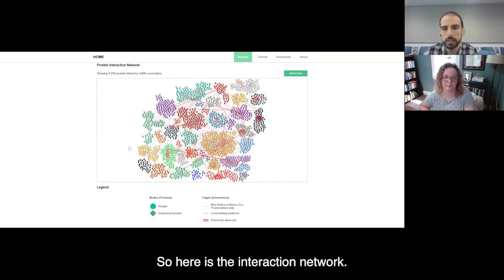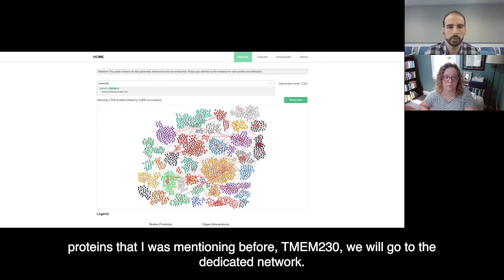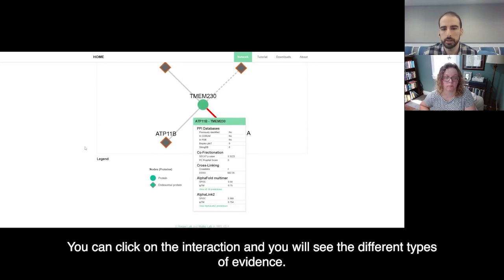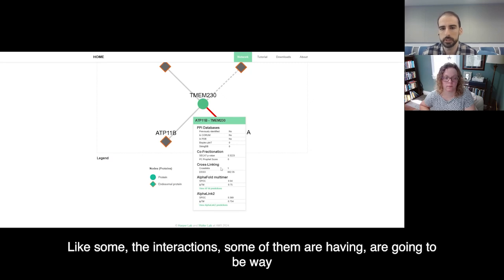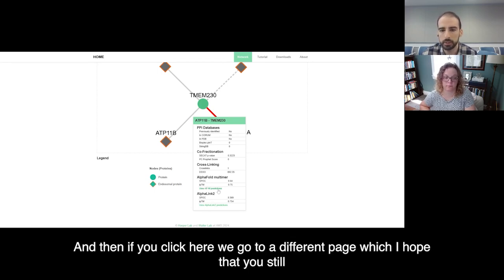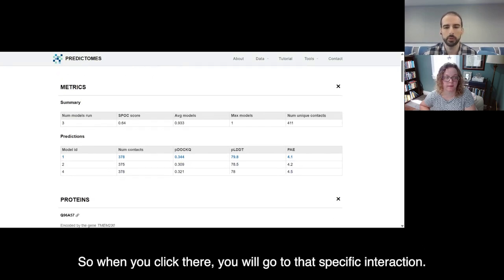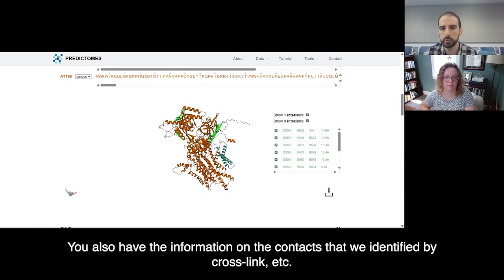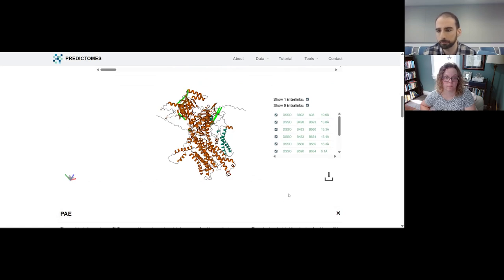EndoMAP: Visualizing the Endosomal Structural Interactome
In this episode of Discover ASAP, Miguel Gonzalez-Lozano, a postdoctoral fellow on the Collaborative Research Network’s (CRN) Team Harper, who focuses on exposing the molecular mechanisms underlying the synapse function and dysfunction in PD, joins Madeline Klinger, PhD, associate program officer at ASAP, to discuss EndoMAP, an interactive data visualization tool to explore the structural interactome of the endolysosomal system.

0:30 - How Team Harper aims to impact Parkinson’s disease (PD)
3:50 - About EndoMAP
7:00 - Advantages of EndoMAP
9:03 - How EndoMAP contributes to the PD field
12:03 - How to access EndoMAP

Discover ASAP is designed to further the spread of knowledge and enhance equity across the scientific community through promoting transparent research practices and enabling others to replicate the work. We are excited to share these interviews and videos with the research community, in hopes that they will help to accelerate discoveries for ParkinsonsDisease.

This video continues the conversation from a previous video, discussing the NeuroBooster Array (NBA), a genotyping array that enables investigation of global genetic variation in neurological conditions.